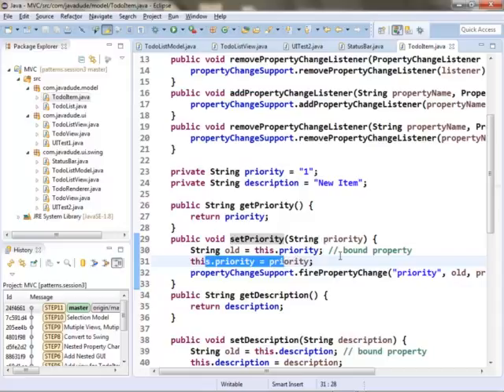DAgn Patterrer clip29